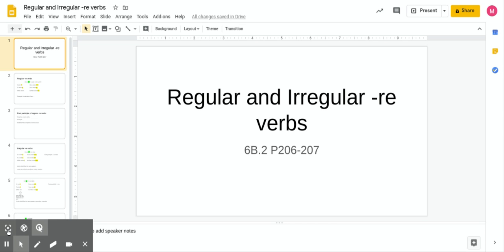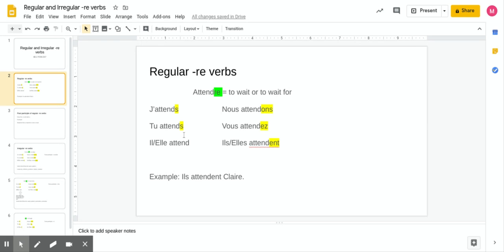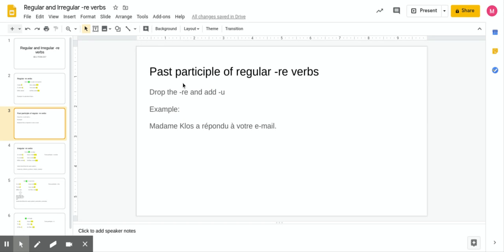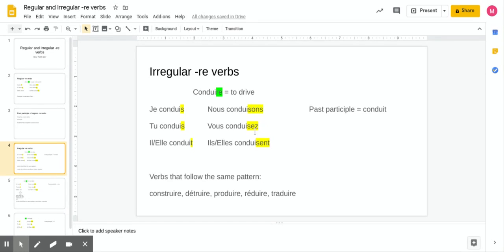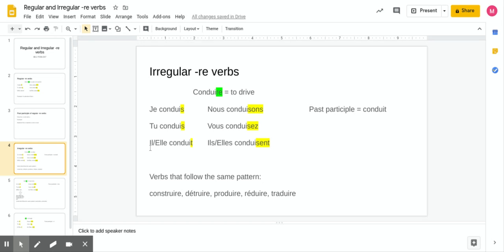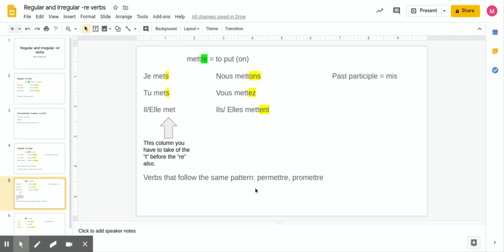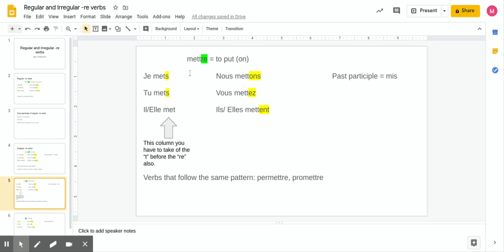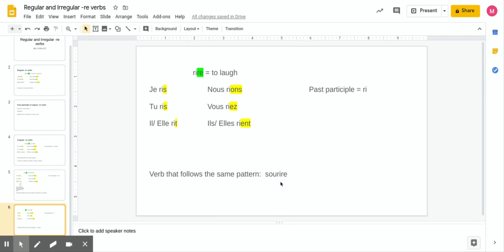Regular and Irregular -re verbs - Google Slides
Regular and Irregular -re verbs
Lesson 6B.2